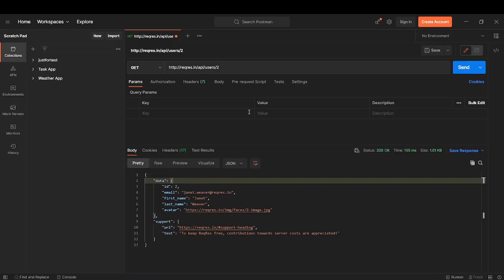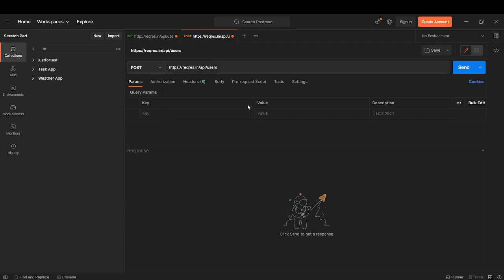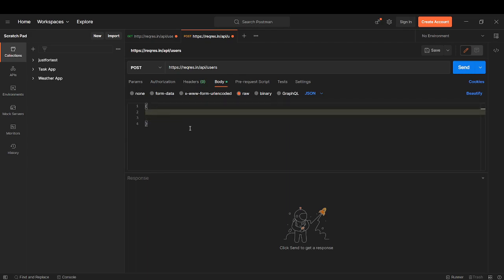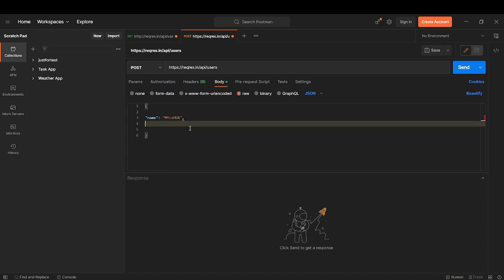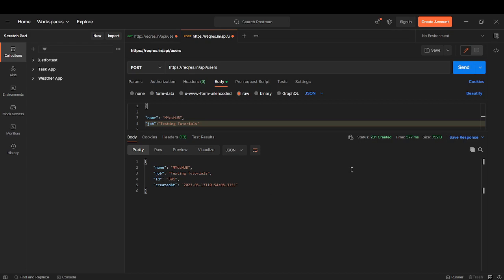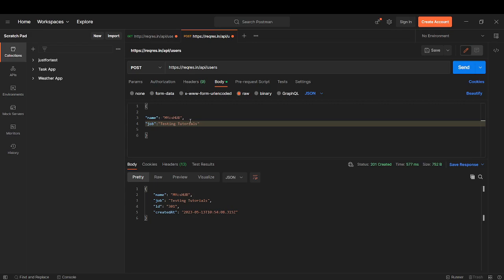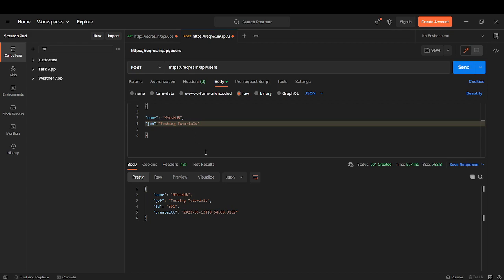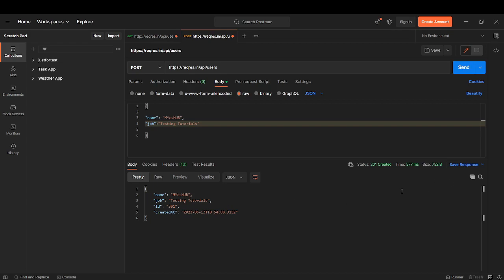What is Post Request? | How to Create Post Request? | API Testing Tutorial? | Postman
In this Tutorial We have explained about:
What is Post Request?
How to Create Post Request?
Practical Testing of Post Request?